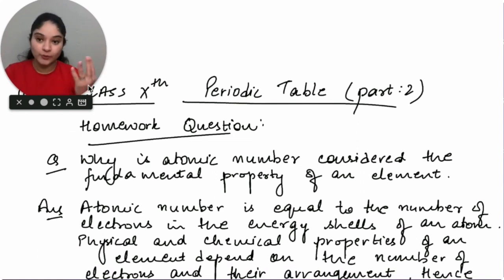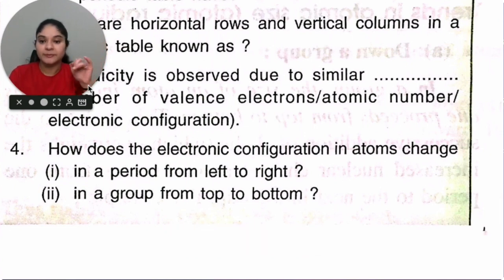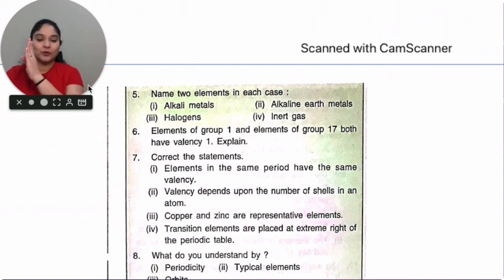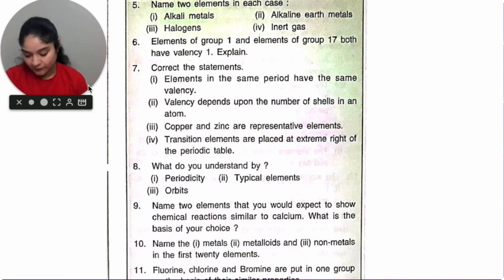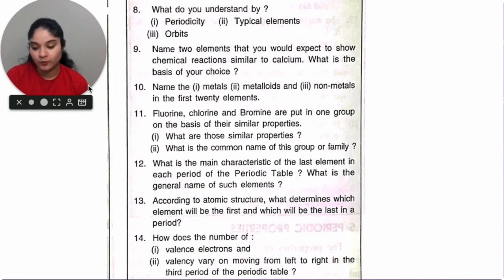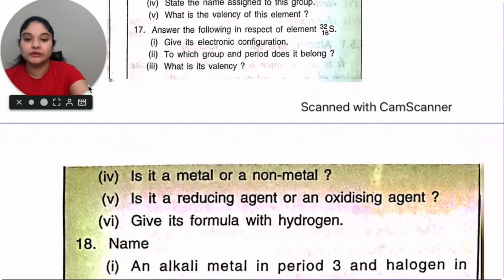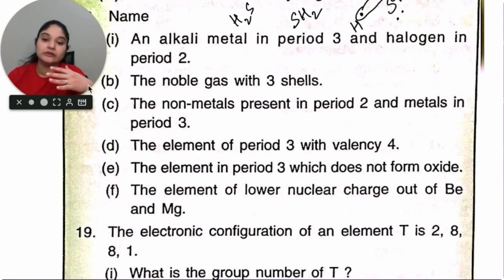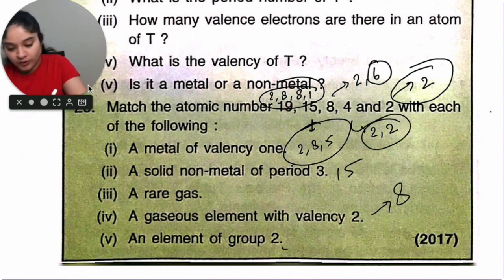Periodic Table | Chapter 1 | Part 2 | Intext Questions | CHEMISTRY | ICSE | 2024-2025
Description:

Welcome to Part 2 of our ICSE Class 10 Periodic Table Mastery Series! In this episode, we dive into the In-Text Questions from your textbook, providing detailed explanations and solutions to help you excel in your exams.

🔍 In This Video:

Step-by-Step Solutions: We walk you through each In-Text Question, offering clear and concise explanations.
Concept Clarification: Break down complex concepts related to the Periodic Table into easy-to-understand answers.
Exam Tips: Gain valuable insights on how to approach these questions effectively during your ICSE exams.

💡 Why This Video is Essential:

Focused Learning: Tackle the specific questions you’ll encounter in your textbook and understand their solutions.
Enhanced Understanding: Deepen your grasp of Periodic Table concepts through practical examples.
Boost Exam Confidence: Prepare yourself thoroughly with expert guidance on solving In-Text Questions.
📚 What You’ll Learn:

Detailed answers to ICSE Class 10 In-Text Questions.
How to apply Periodic Table concepts to various types of questions.
Techniques for answering similar questions in your exams with ease.
👍 If You Found This Video Helpful:

Comment 💬 below with your questions or any specific In-Text Questions you’d like us to cover in future videos!

Let’s tackle those In-Text Questions together and ace your ICSE exams!